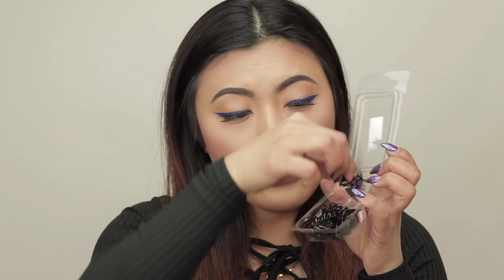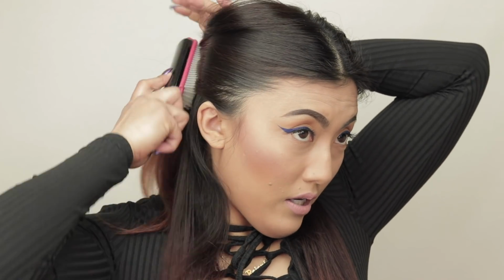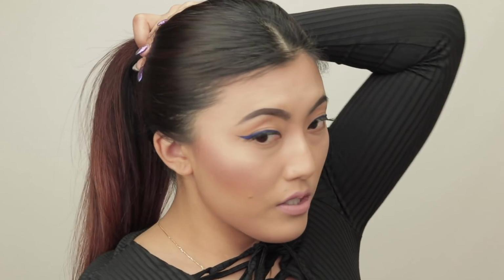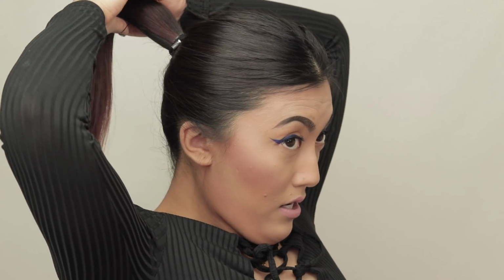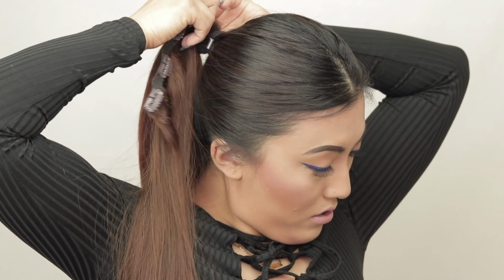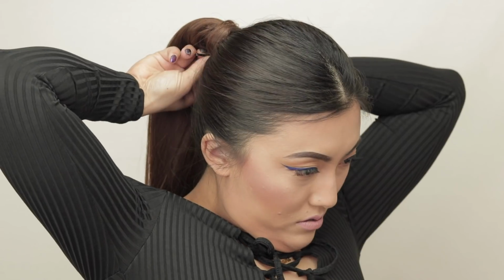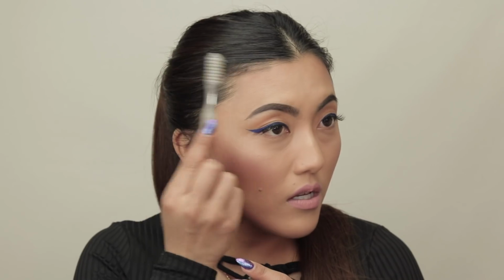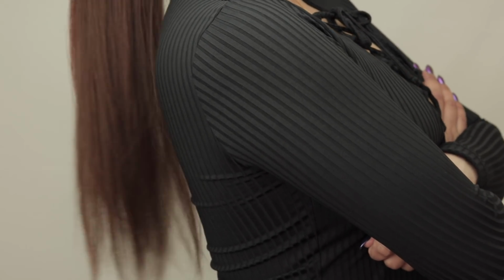SLEEK PONYTAIL WITH EXTENSION | RAJANI GURUNG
HI GUYS!! This is my first hair tutorial here. Hope you guys will find it helpful and if you want me to do more of the hair tutorial then please let me know, would love to film new looks for you guys, till then enjoy the video. LOVE YOU!!

MUSIC USED ⤵️